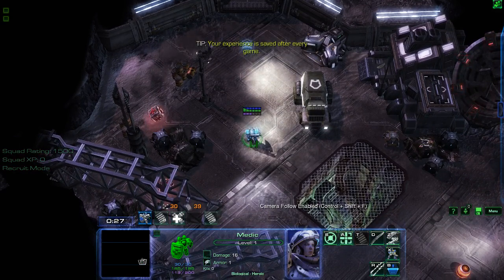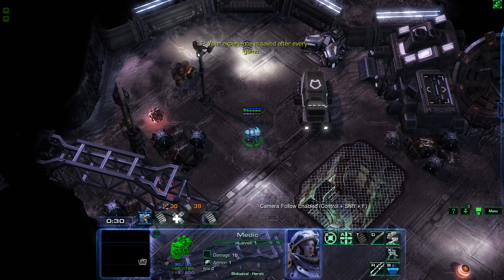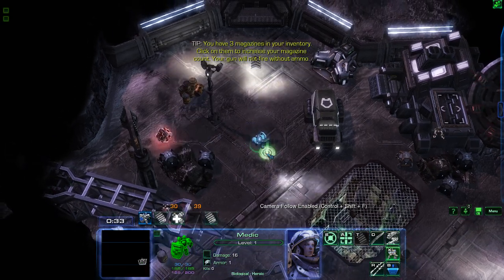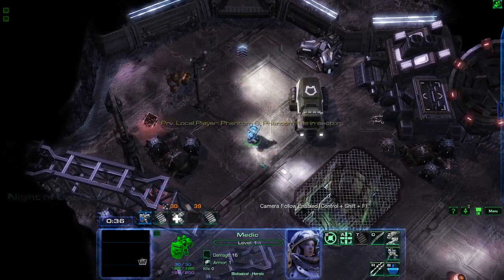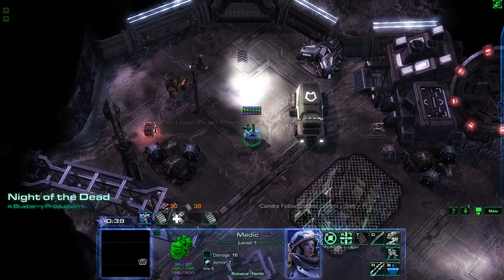NOTD Charlie Company Demo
I've been working on Charlie Company for Easy Company Storyline. This will be a great improvement of Charlie Company compared to the ones that just sit there looking stupid. The total script size is about 2 to 3 times the size of the original [broken] script. However, this new script (which I rebuilt from scratch) has several additional features that the original lacked.